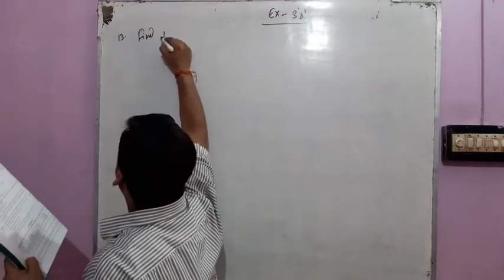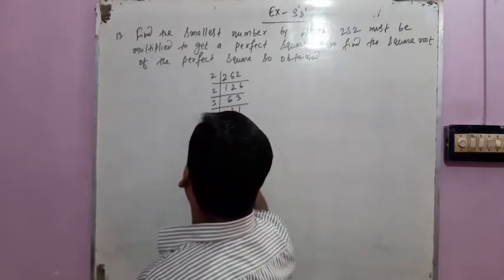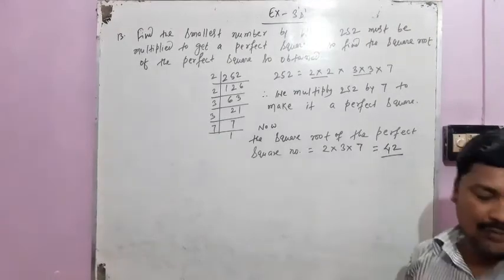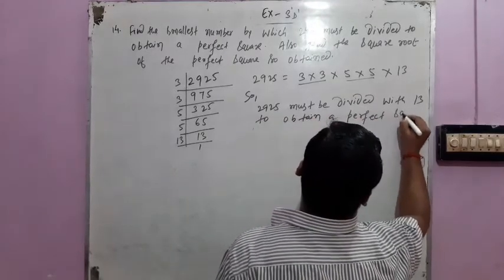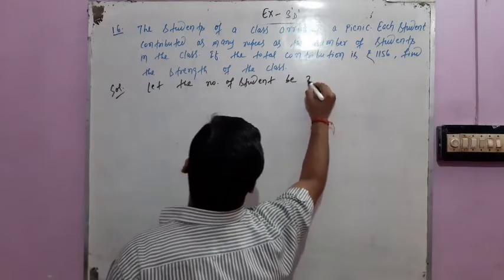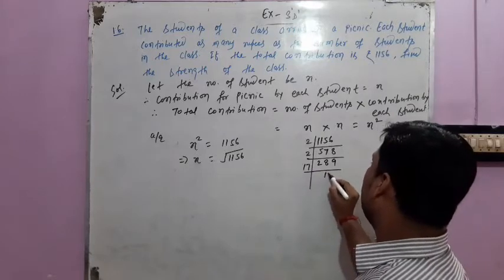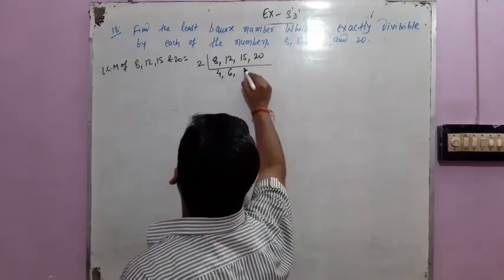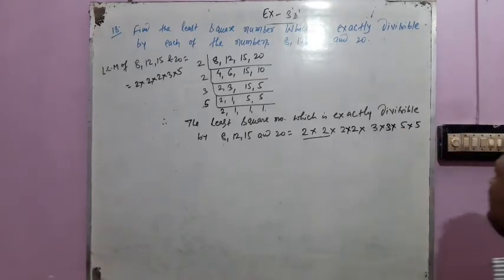Class -8 ,Ex- 3'D' , part-2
This video is related to solution of Ex- 3'D' of class -8 , R S Aggrawal.